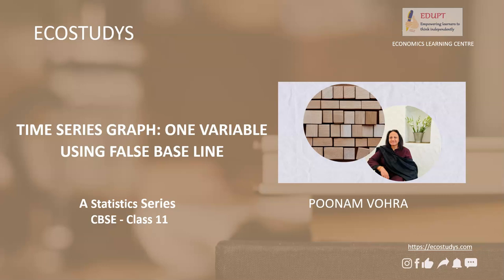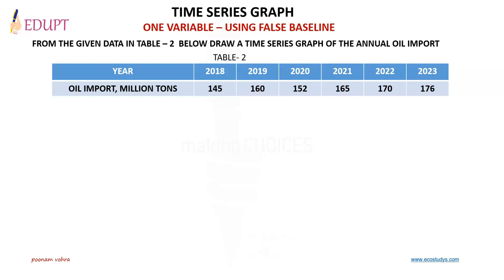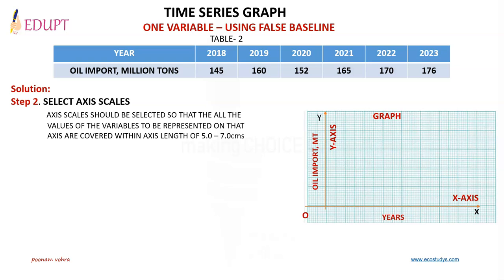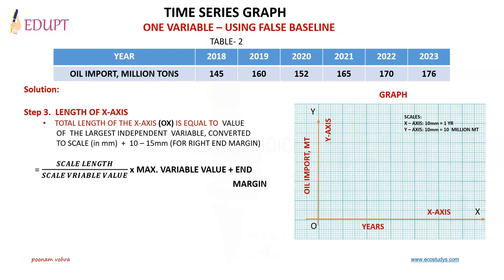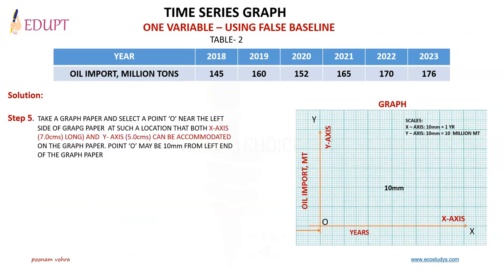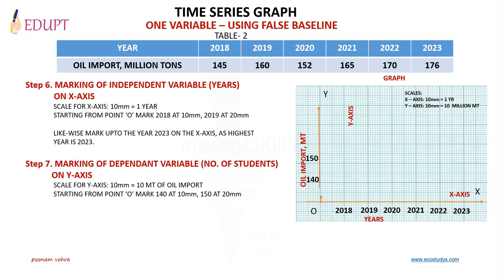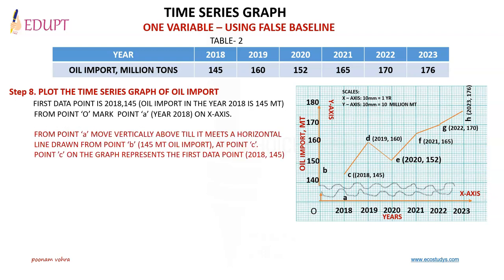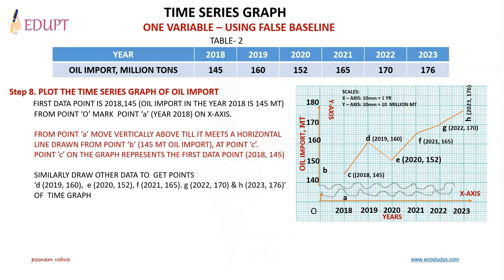Time Series Graph: One Variable Using False Base Line in Statistics for CBSE | Class 11 Lecture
Welcome to our comprehensive Class 11 Statistics series! In this engaging video, we delve into the fascinating topic of Construction of Time Series Graph for One Variable Using a False Baseline, a crucial concept for mastering advanced data representation. Essential for excelling in CBSE Board exams. This video simplifies the process of using a false baseline to construct and interpret time series graphs, ensuring clarity in trend analysis. Gain valuable insights into statistical techniques and enhance your exam preparation. Ready to elevate your understanding of Statistics? Watch now!